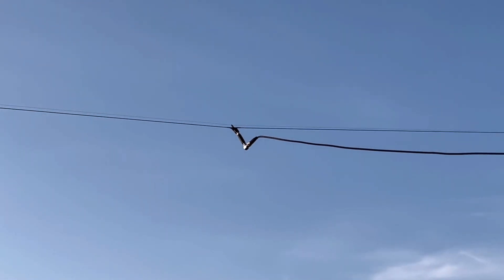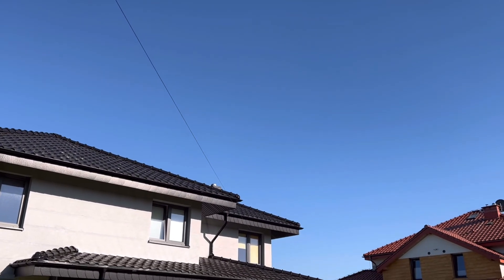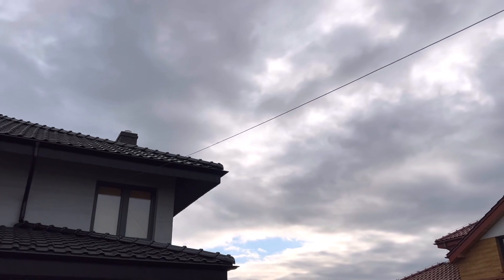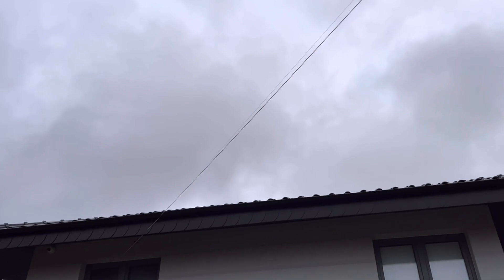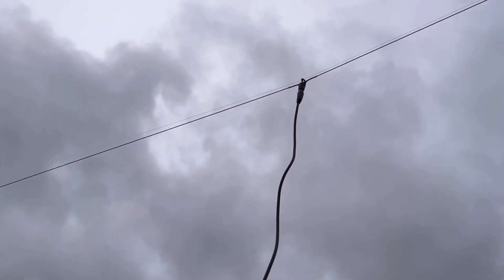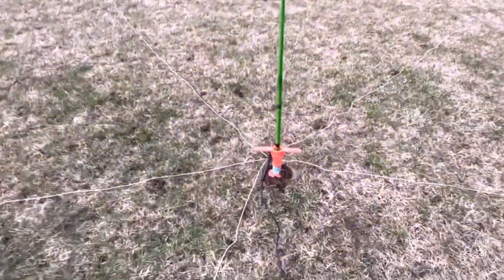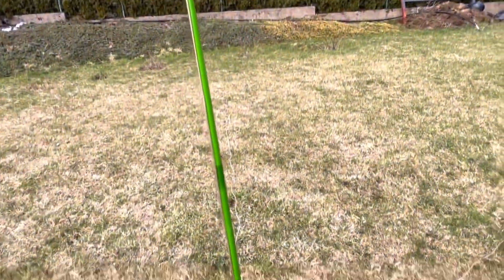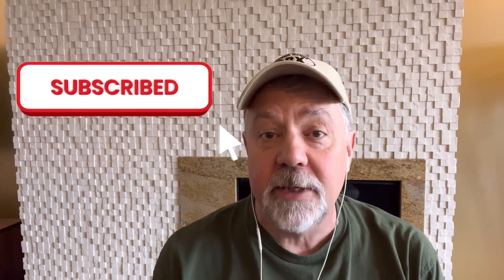Building Portable HF Antennas - Horizontal versus Vertical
My experience and thoughts building both horizontal and vertical HF antennas.